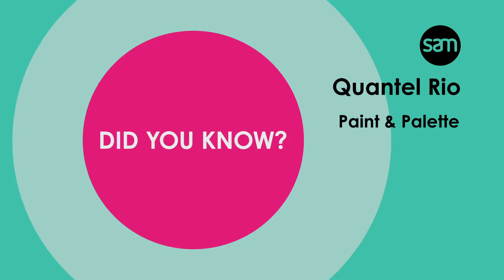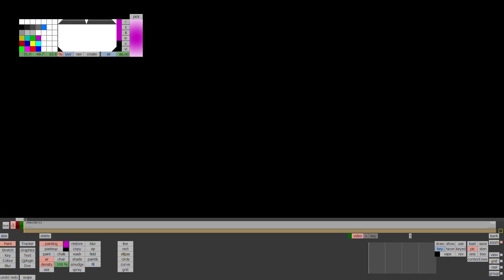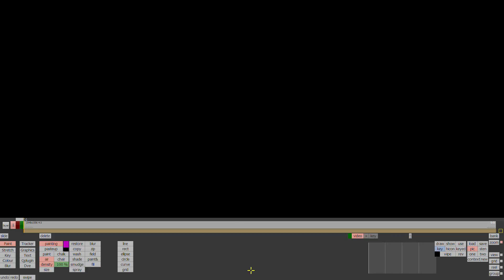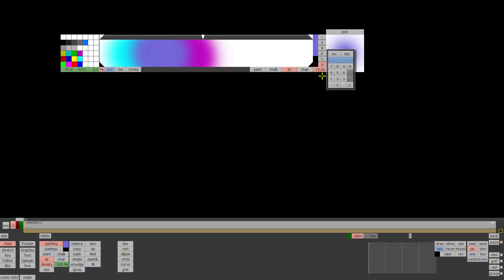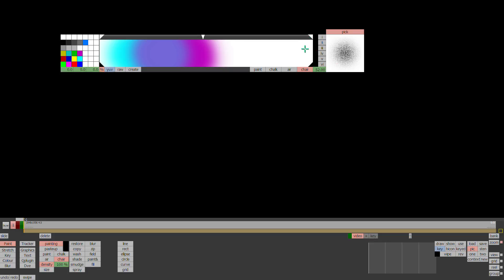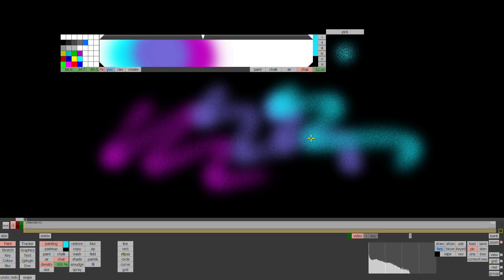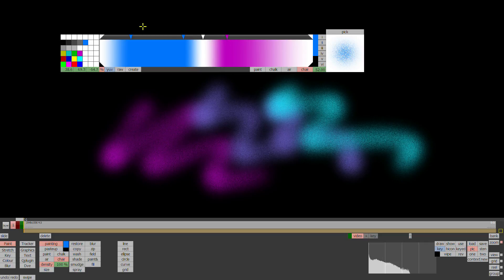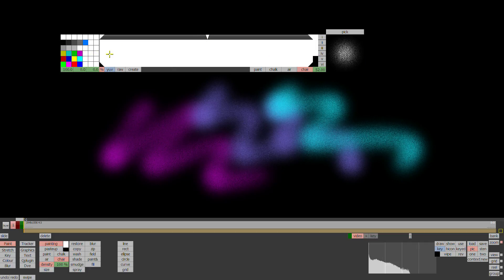Quantel Rio - Paint and Palette Tool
Did you know about Quantel Rio's paint and palette tool?